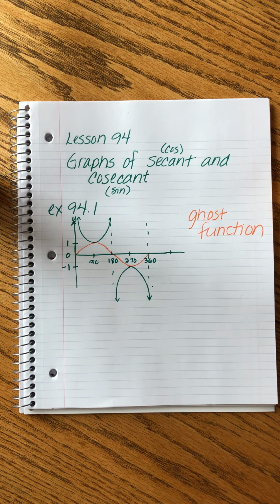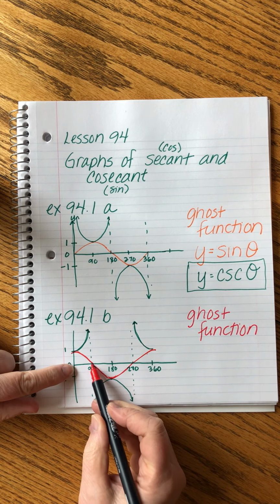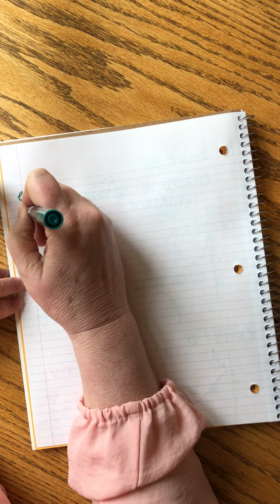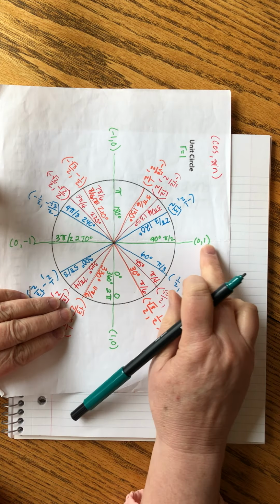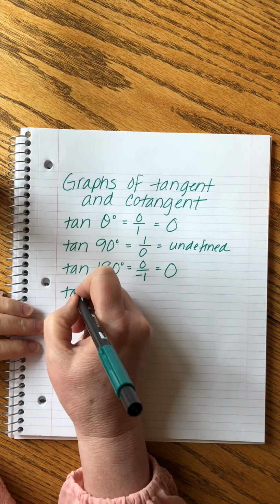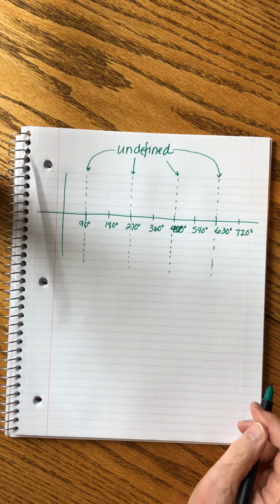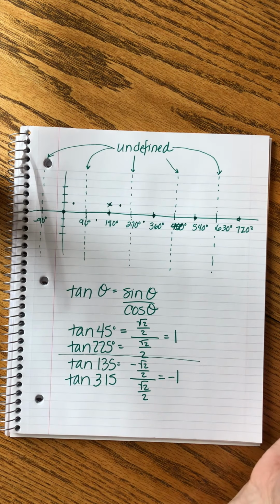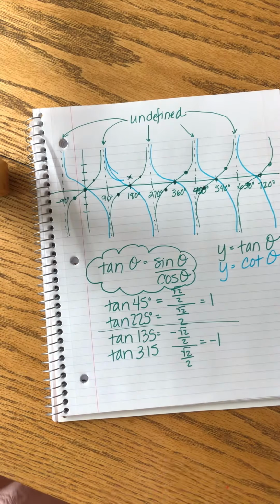SAXON ADVANCED MATHEMATICS | LESSON 94